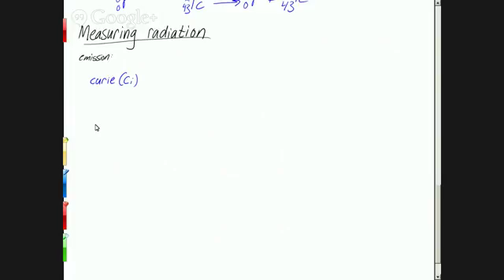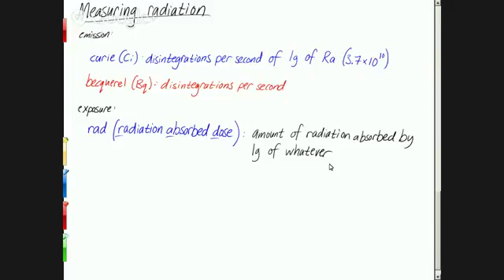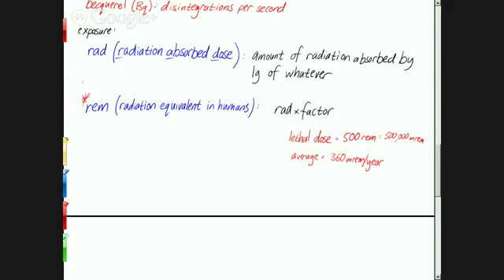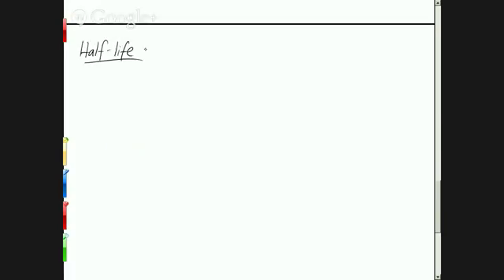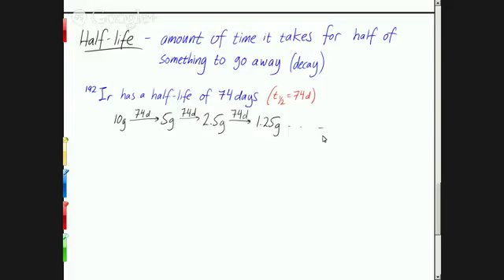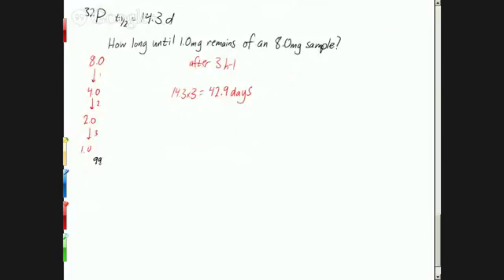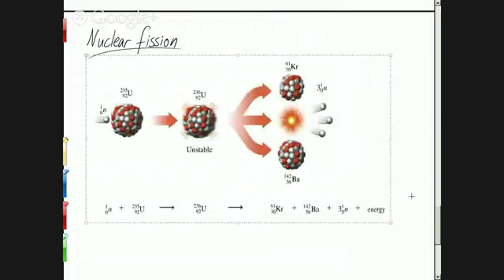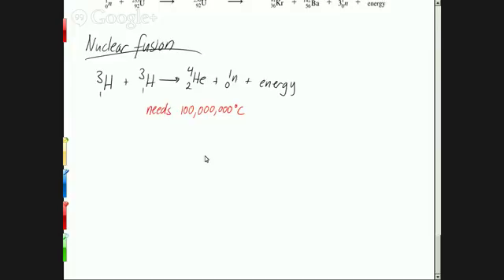CHM 100-006 - Nuclear chemistry continued